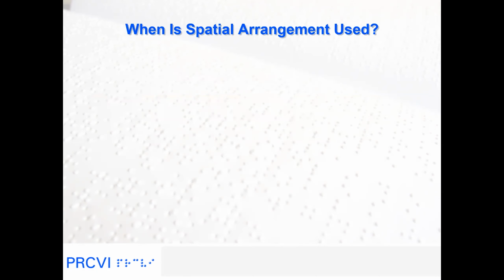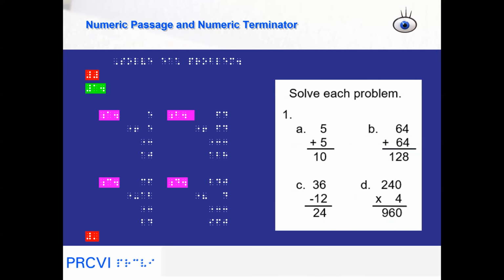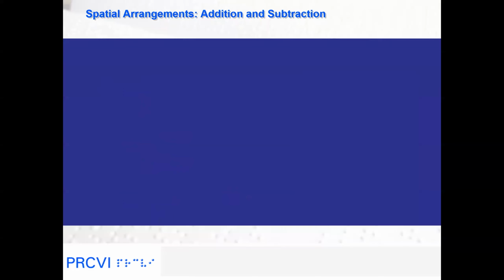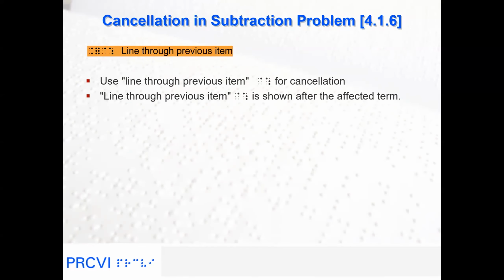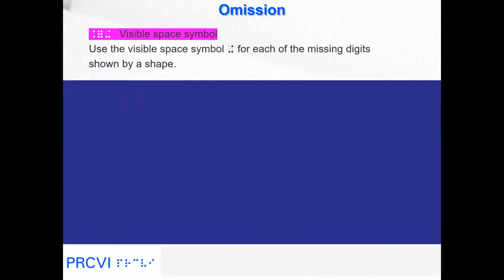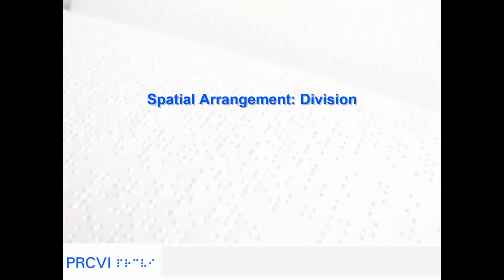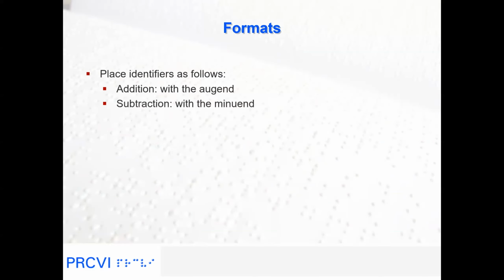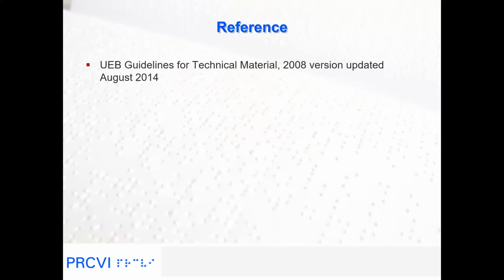Spatial Arrangement Transcription Webinar - May 2021